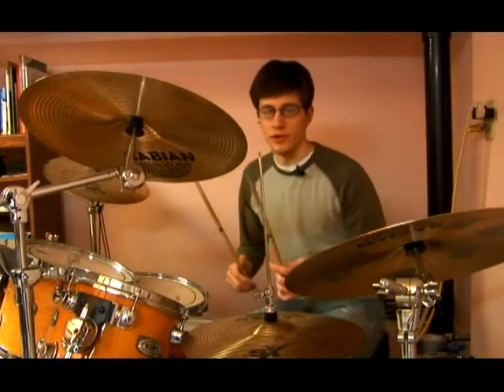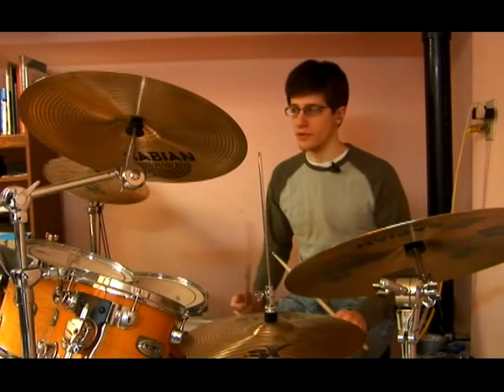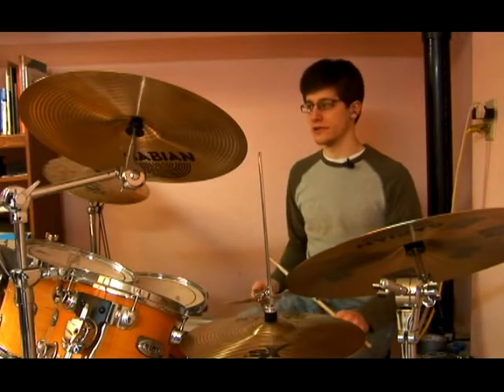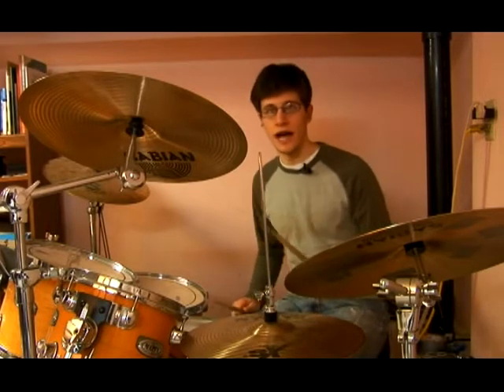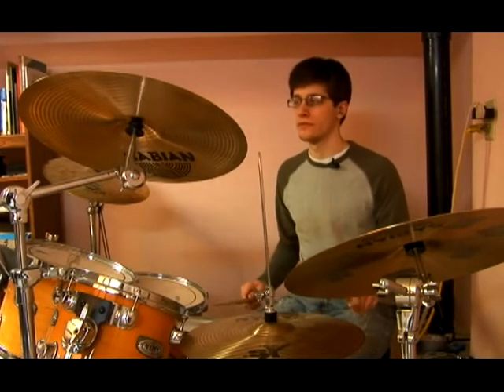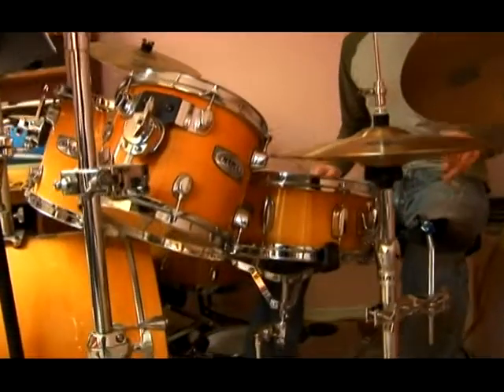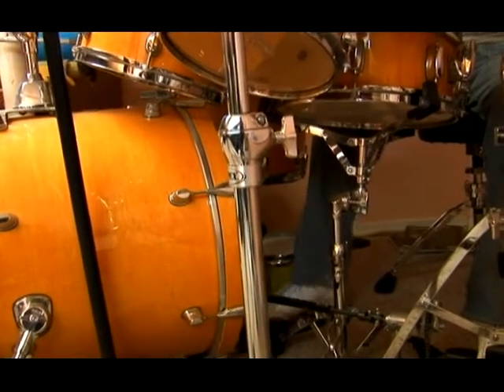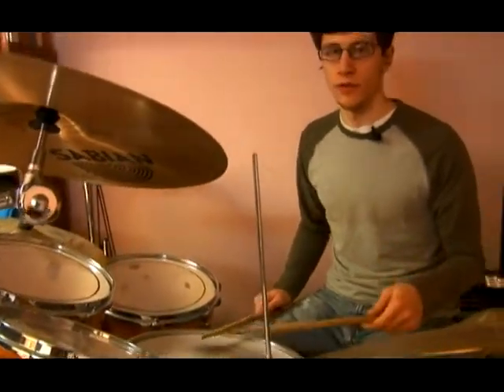Rock Drum Beat Patterns : Rock Drum Beat Variation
Rock drum beats normally start with a bass drum hit on the one beat and get more complex from there. Play the simplest rock drum beat with tips from an experienced drummer in this free video on drum lessons.

Expert: Peter Van Dyck
Bio: Peter Van Dyck is a professional drummer and drum teacher. He received his training from Berklee College of Music, where he graduated with a Bachelor's Degree in Music.